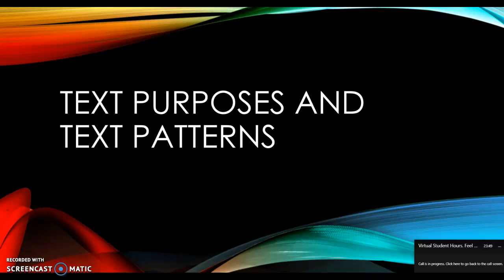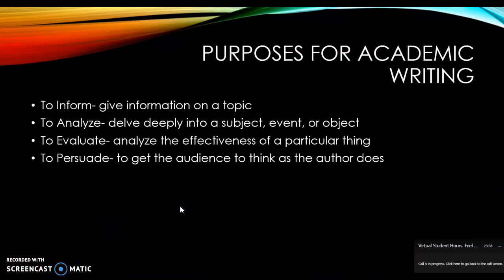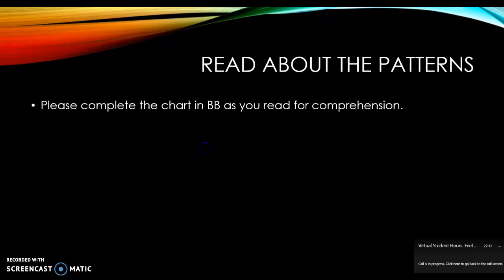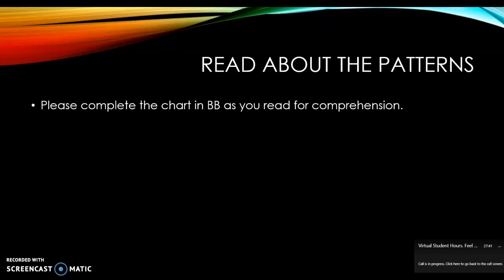Patterns of Organization Intro